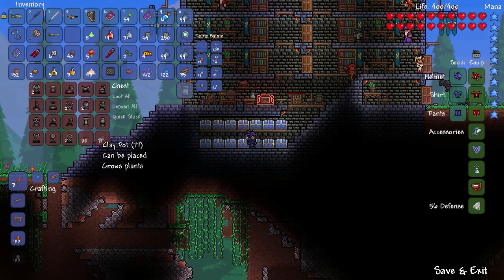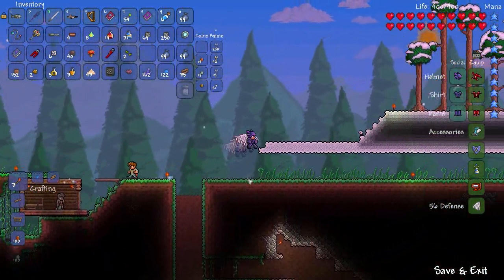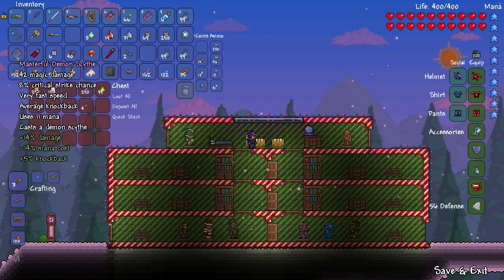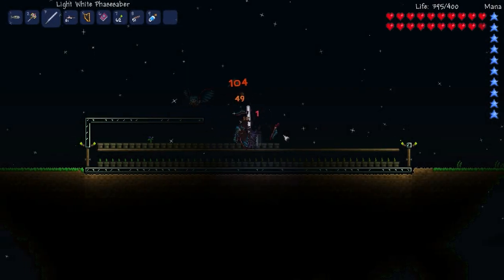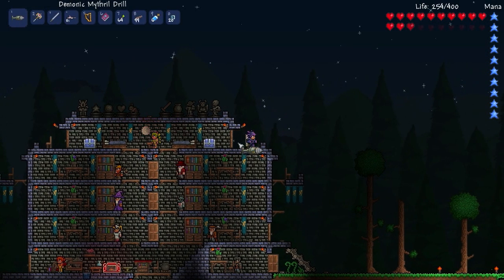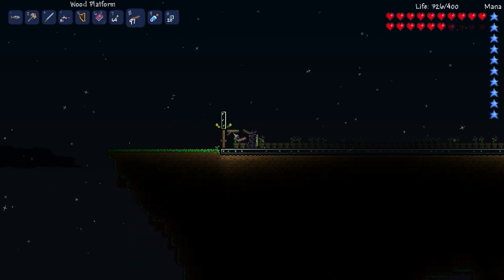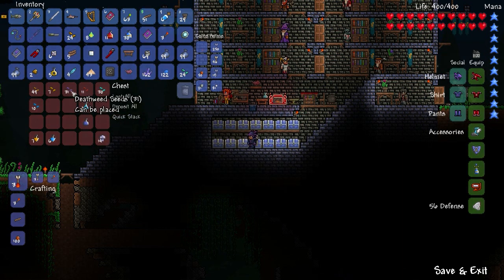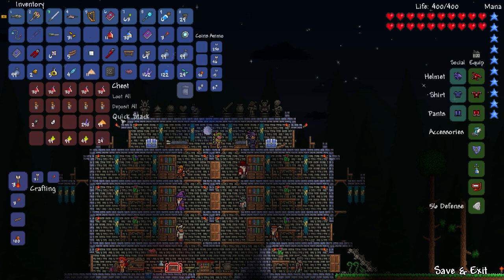Let's Play Terraria [S3 Part 59] - Greenhouse in the Sky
Takes longer than I'd like, but it's a start.